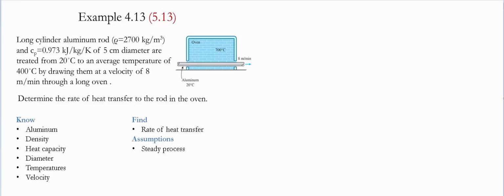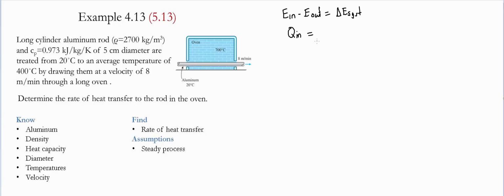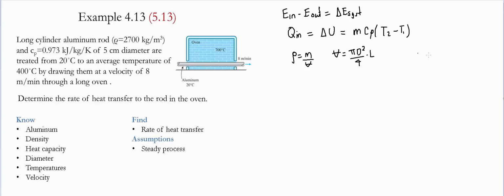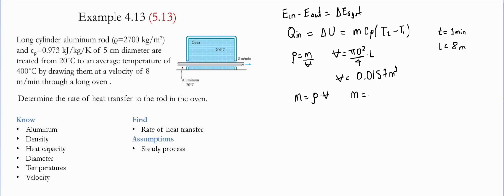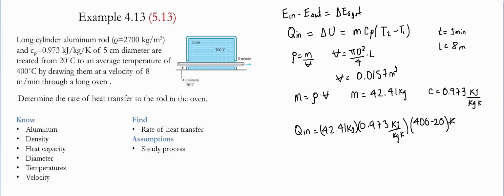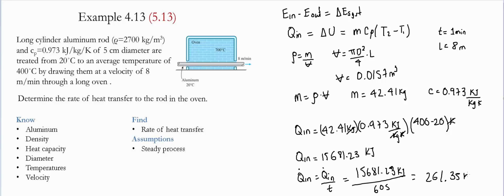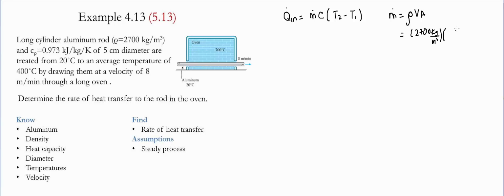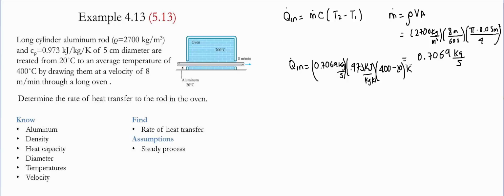Example 4.13 (5.13)